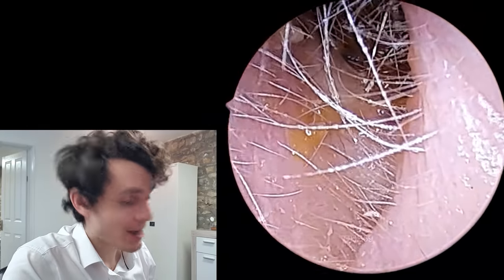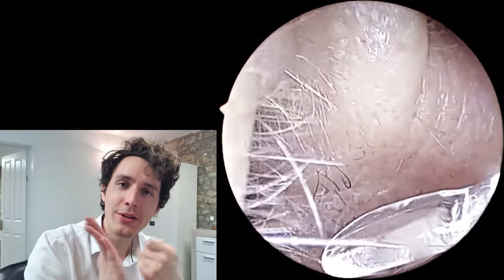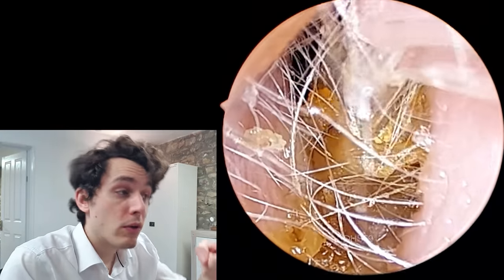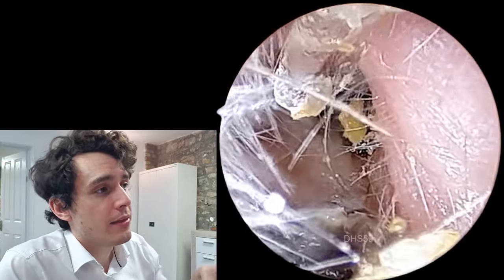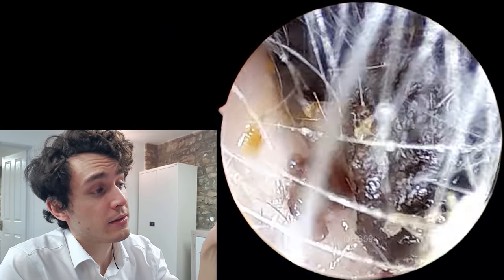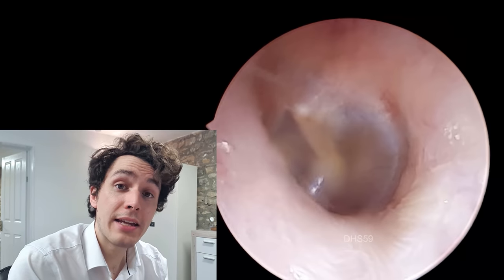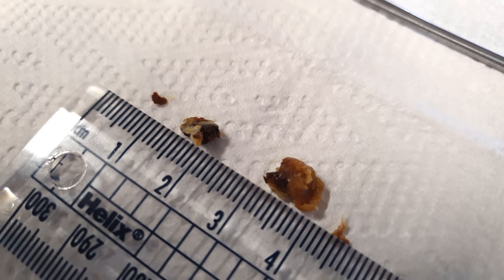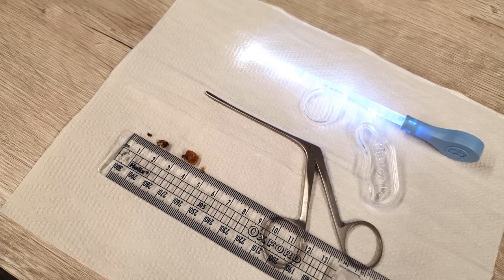Hard Ear Wax VS Articulating Curette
In this video we see ear wax blockages in both ears, the right ear was not prepared with any drops, the left ear received olive oil for 3 to 4 days prior to the procedure. You can clearly see the wax in the left ear is softer and much more easily removed.

(59)